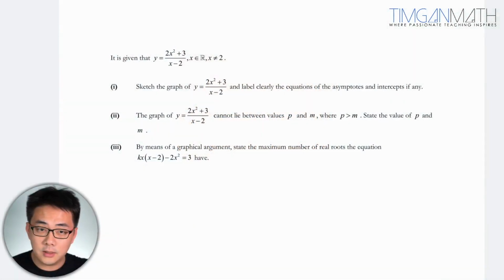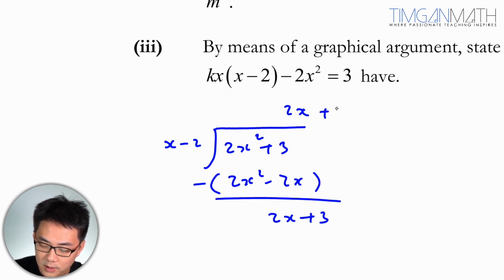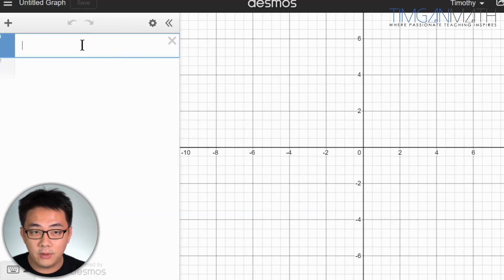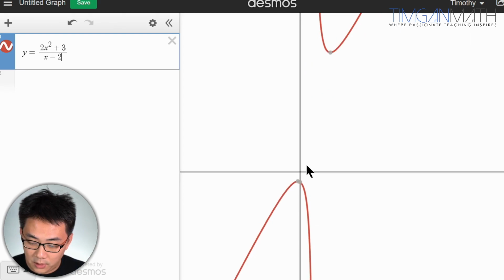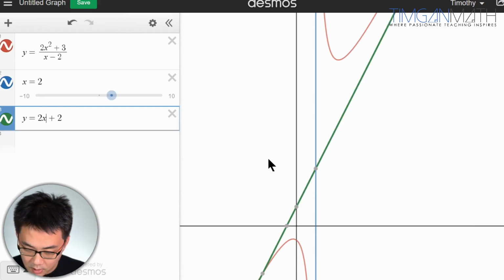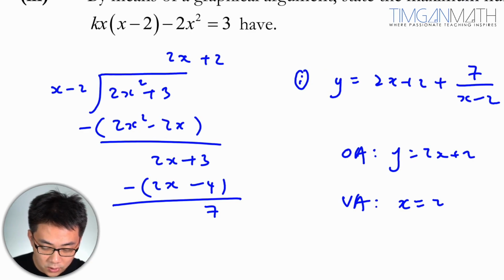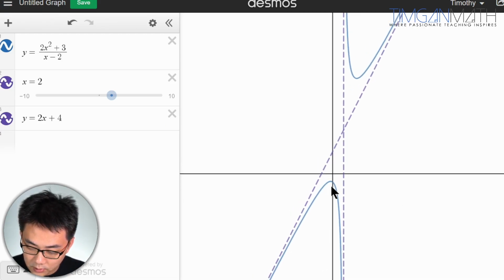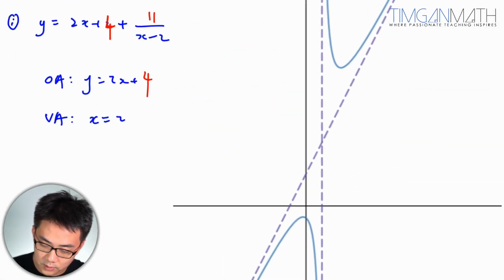H2 Math ACJC Graphing Techniques Tutorial 2 Question 8 (i)